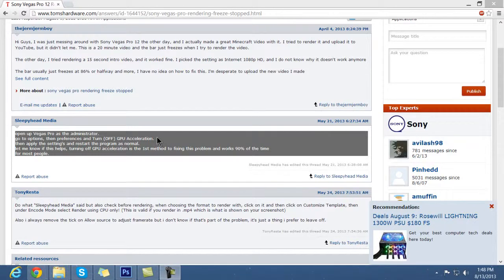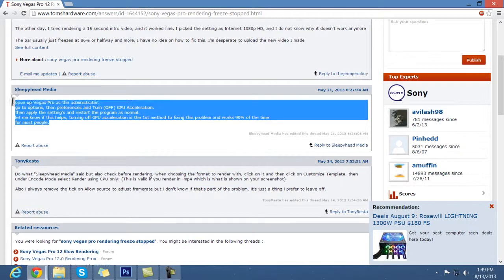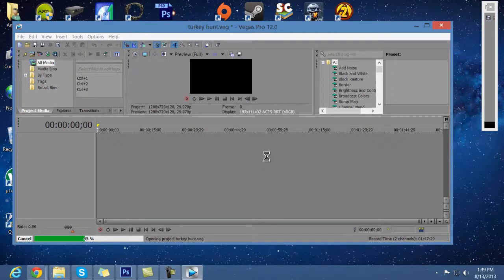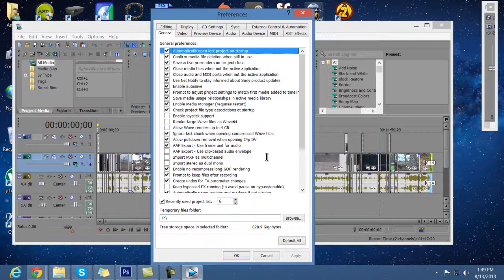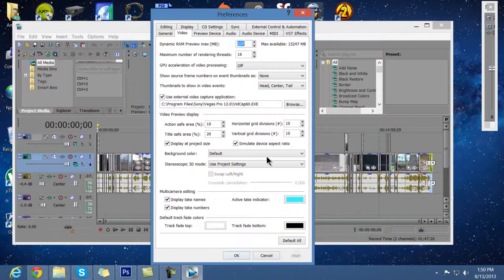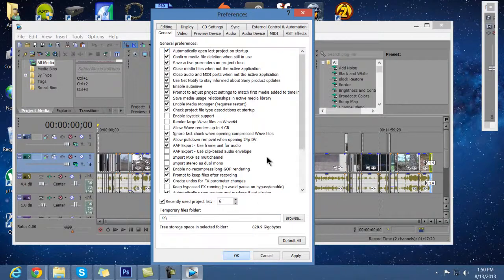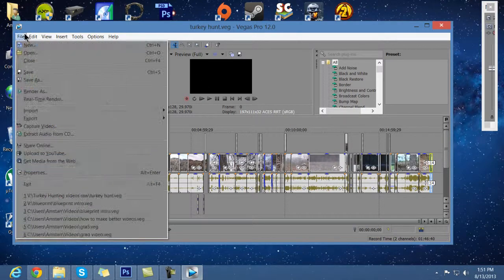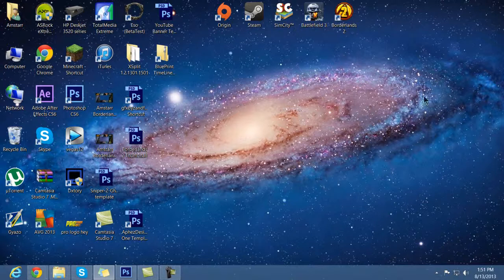Sony Vegas 12 rendering freeze FIX!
Likes/comments/subs are encouraged